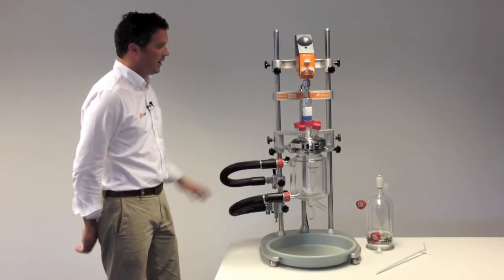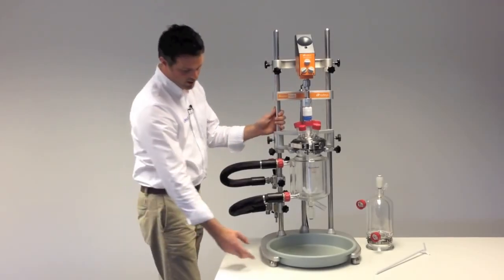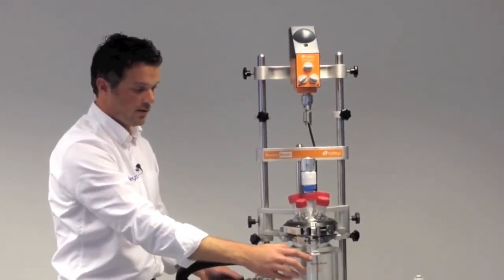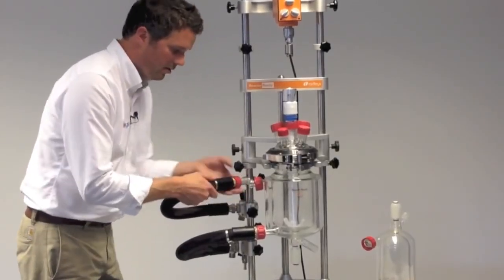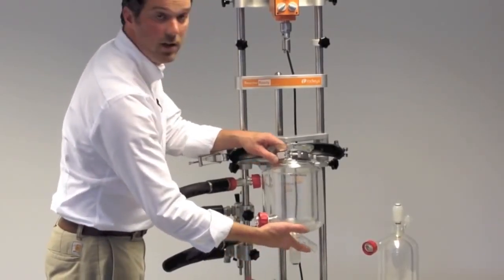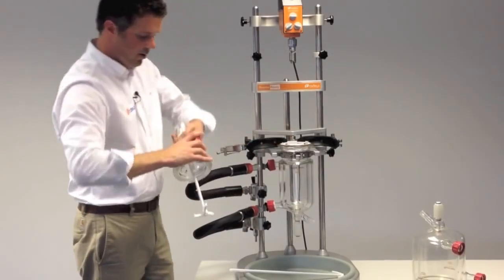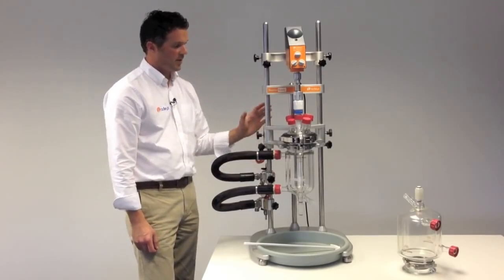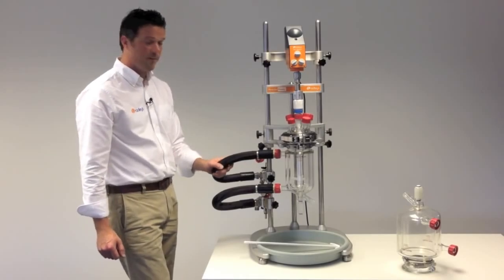Radleys - Reactor Ready™ - Short Demo 2014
A short demo of the Reactor Ready from Radleys.